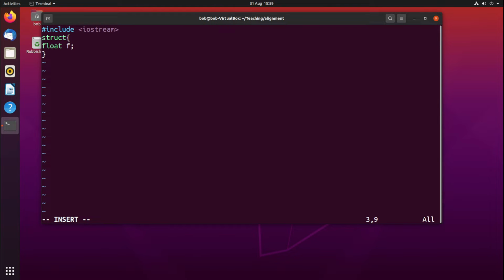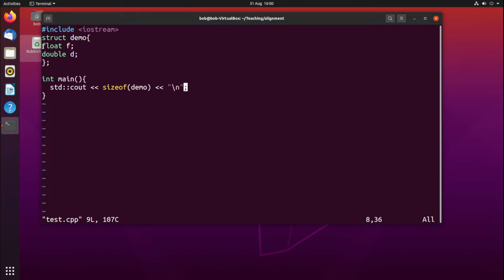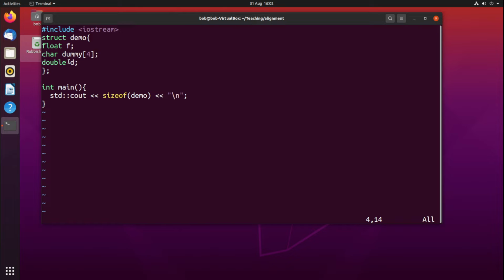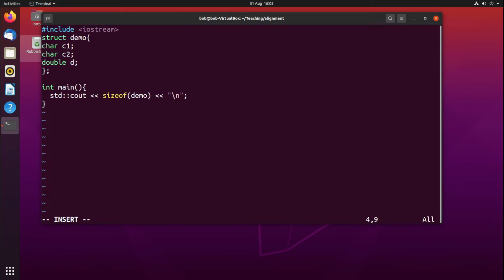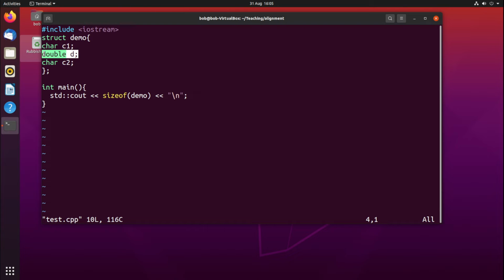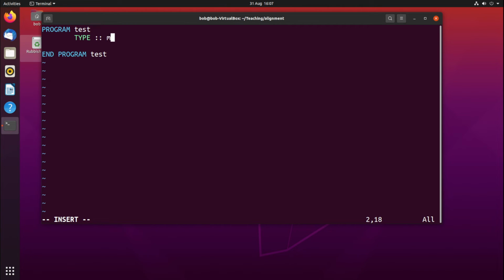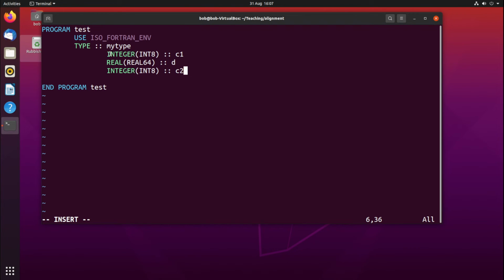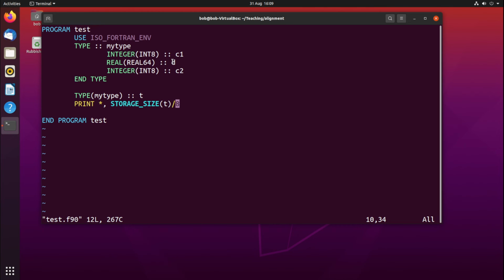Inside the Black Box - Data Alignment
Here we briefly introduce the concept of data alignment and why it might matter to you.